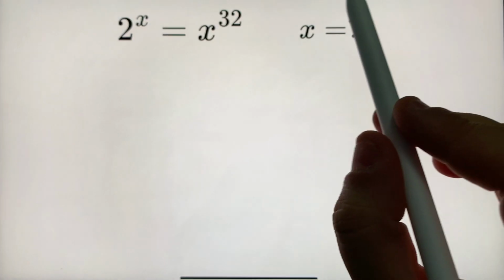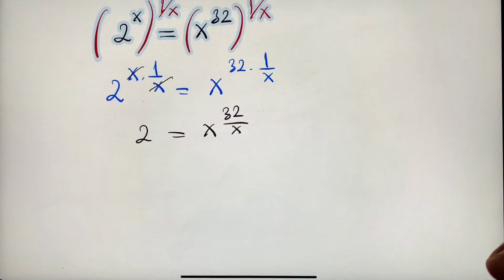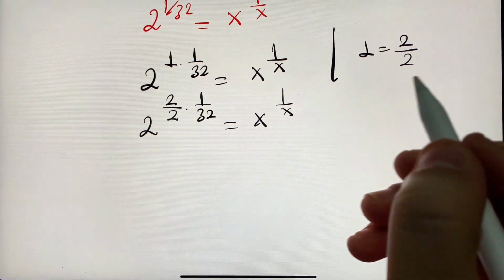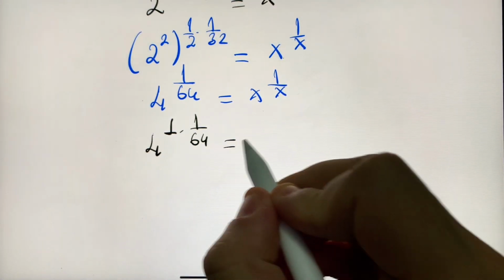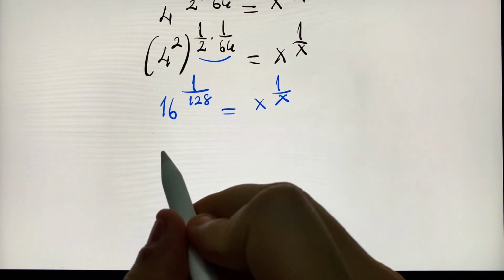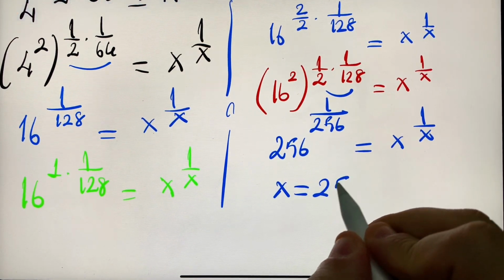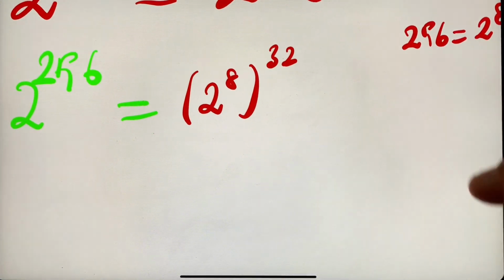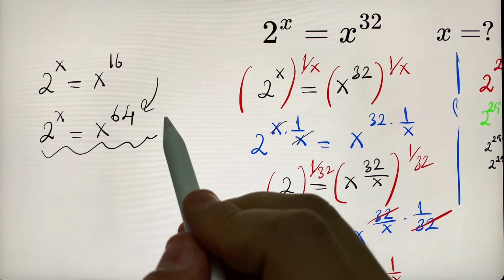Germany I Can You Solve This? I Perfect Exponential Problem! I Math Olympiad🏆 2ˣ = x³²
Today, we are solving that unusual question from the German Math Olympiad, known as the “Perfect Exponential Problem”: 2ˣ = x³². Although this math problem may seem complex at first glance, it is actually simple enough to be solved with a single algebraic rule.

In this video, we’ll show you how to find the most elegant and logical equation solution for this challenging question while avoiding common mistakes. This Olympic question, which will test your knowledge of exponential expressions, will introduce you to creative problem-solving techniques and provide an excellent mental workout. The mathematical solution we present will not only offer you new educational content but also help you improve your mathematical skills.

📌Strategies for solving exponential equations.

📌Mastering the basic rules of exponential numbers.

📌Developing a different perspective for simplifying equations.

📌Methods for solving math competition-level questions.

If you tried to solve this question using your own method, please share your solution and thoughts in the comments section. 👍